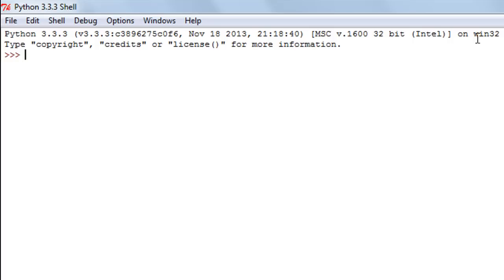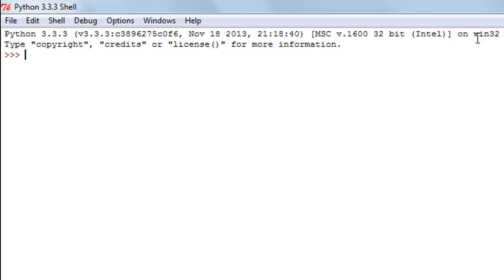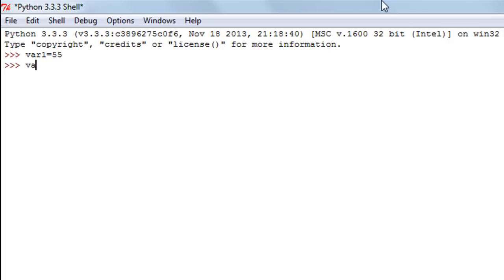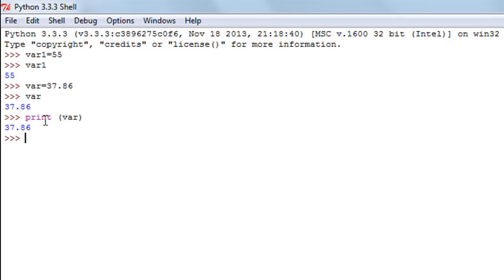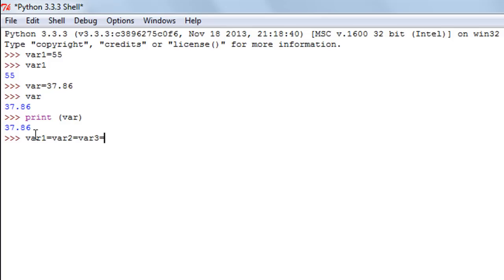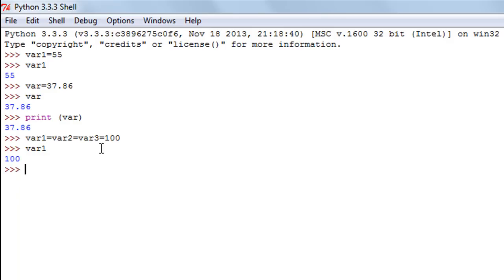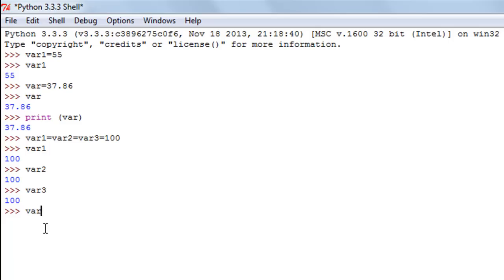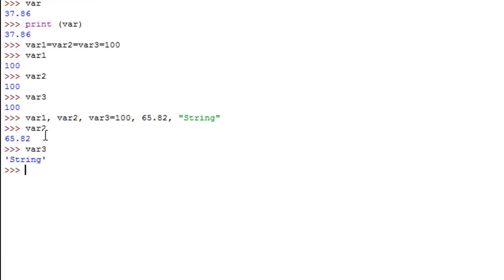Python Programming Tutorial - 4: Variables in Python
In this tutorial we'll see how we can create variables in python and how we can store different kinds of values in python variables.